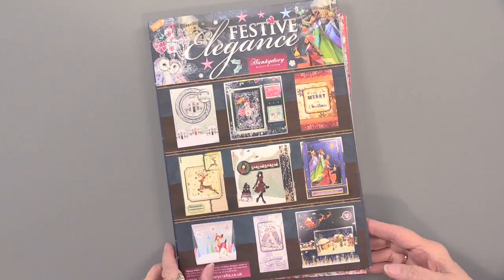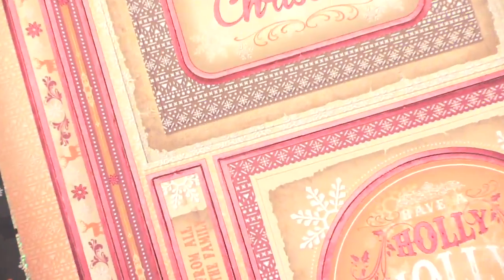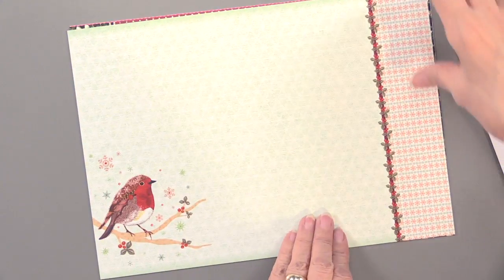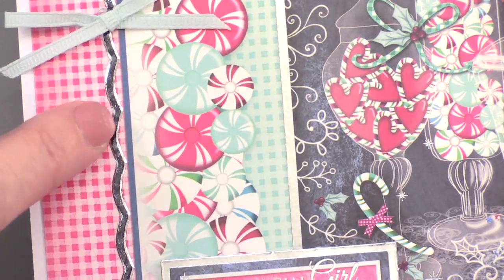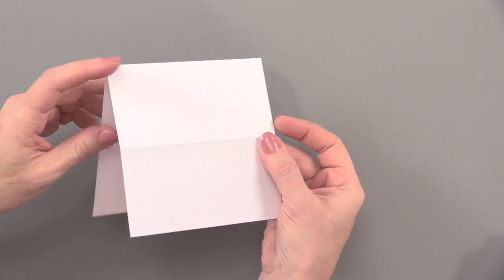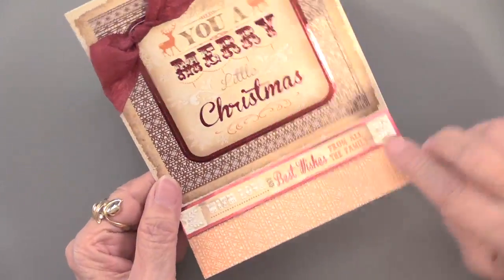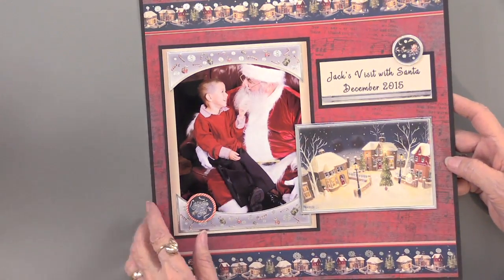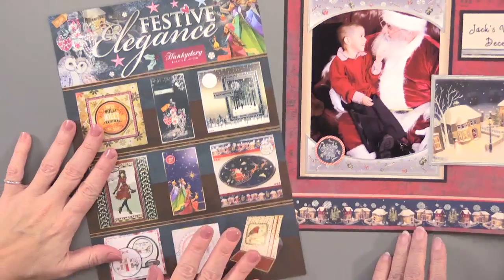Festive Elegance Luxury Topper - Paper Wishes Weekly Webisodes